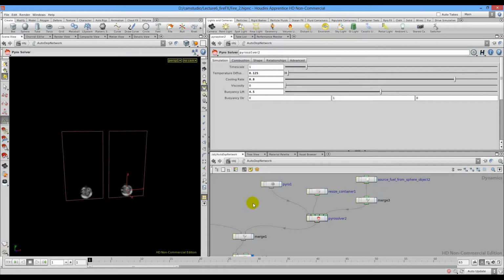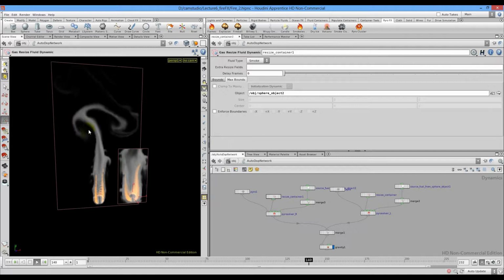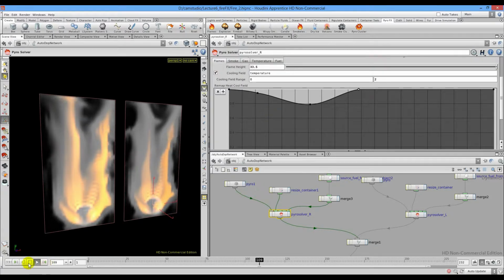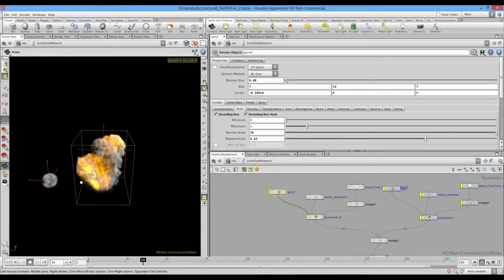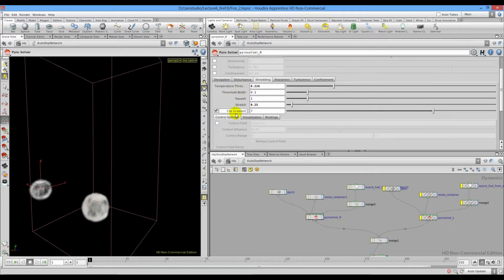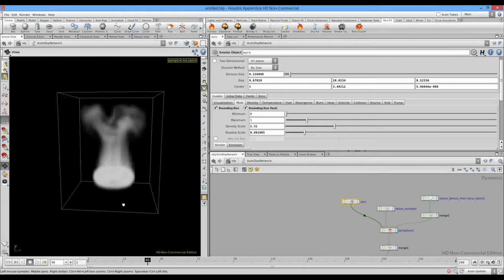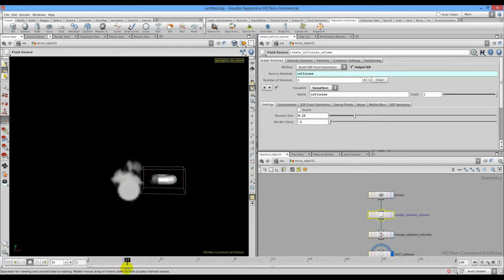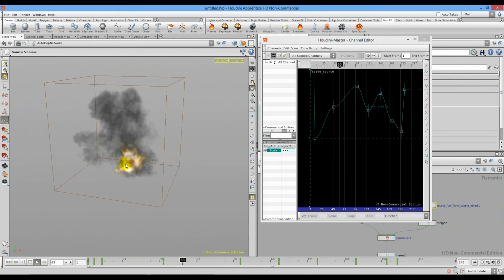FireFX part 2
Pyro solver parameters